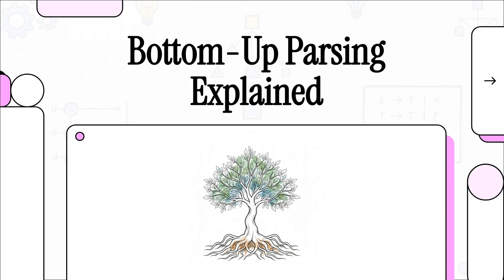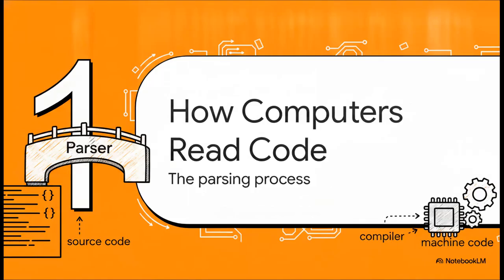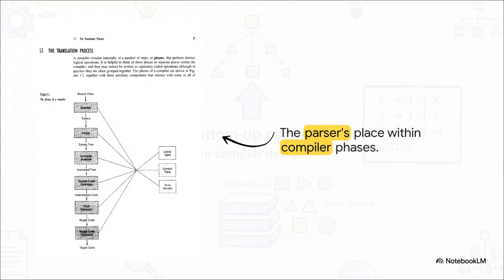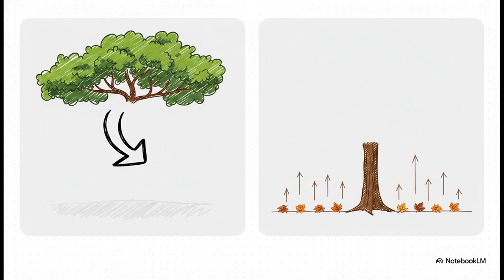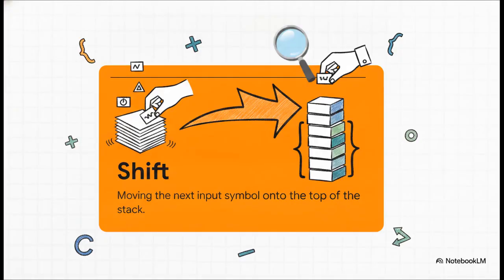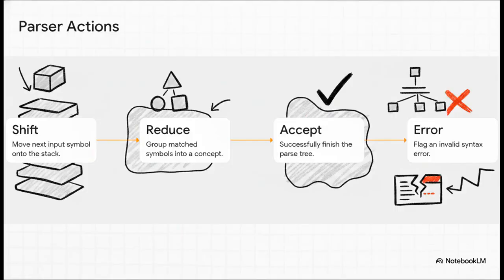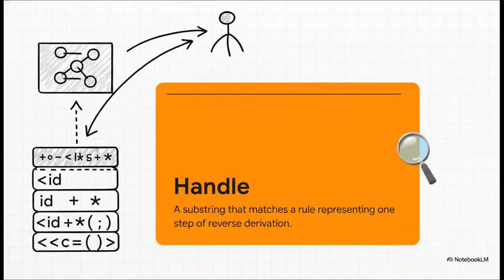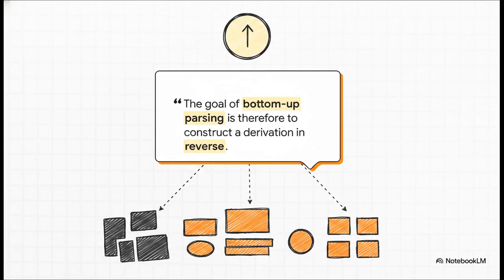Bottom Up Parsing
Bottom-Up Parsing: Shift-Reduce, Handles, and LR Parsers | Compiler Design Explainer

Welcome to our comprehensive, slow-paced explainer on bottom-up parsing, a crucial and highly scoring topic in the syntax analysis phase of your Compiler Design syllabus. If you are an undergraduate student preparing for exams and need a clear, unified overview of how parsers construct syntax trees from the bottom leaves up to the root, this video is designed to make these algorithmic concepts crystal clear. We take the time to step through the core philosophy of bottom-up parsing, comparing the process of finding a rightmost derivation in reverse side-by-side with reading the actual input string. First, we deeply explore the shift-reduce parsing mechanism, explaining how a stack is used to hold grammar symbols while input tokens are systematically shifted until a matching rule is found. Next, we shift to the critical concept of handles and handle pruning, detailing how the parser identifies the exact substring that matches a production rule's right side to safely reduce it to the non-terminal on the left. Finally, we walk you through a gentle introduction to LR parsers, explaining why they are the most powerful class of shift-reduce parsers used in modern compilers to handle a wide variety of complex grammars. This complete guide provides all the targeted, easy-to-digest knowledge you need to master your engineering course, ensuring you understand the internal mechanics of bottom-up parsing without ever feeling rushed.

Key Learning Outcomes:

Define bottom-up parsing and understand its primary goal of constructing a parse tree from the input string up to the start symbol.

Explain the mechanics of shift-reduce parsing, including the four primary actions: shift, reduce, accept, and error.

Identify handles within a string and understand the process of handle pruning to achieve a reverse rightmost derivation.

Recognize the architecture of LR parsers and why they are the industry standard for automated syntax analysis tools.